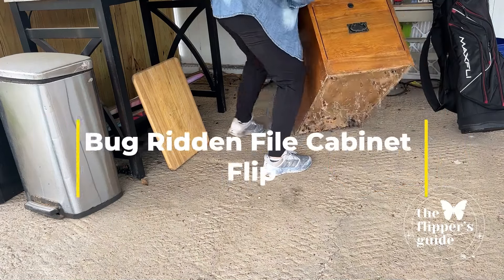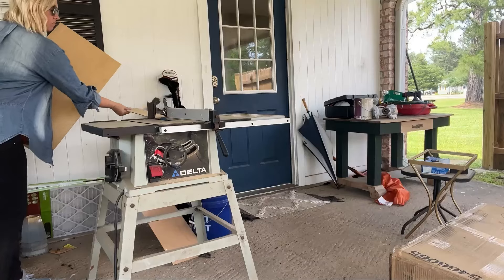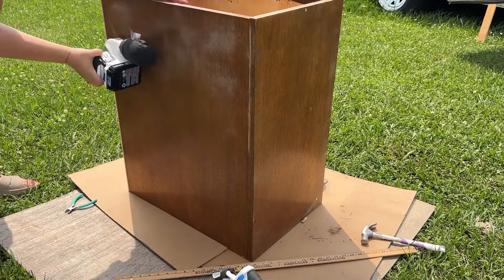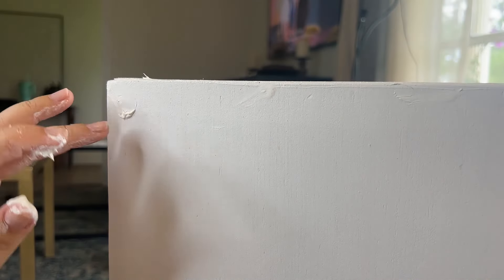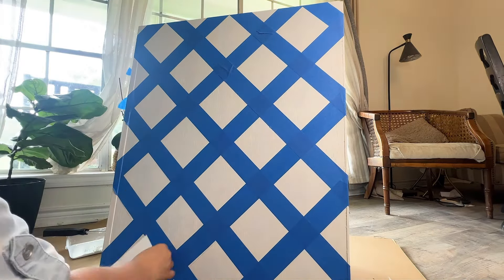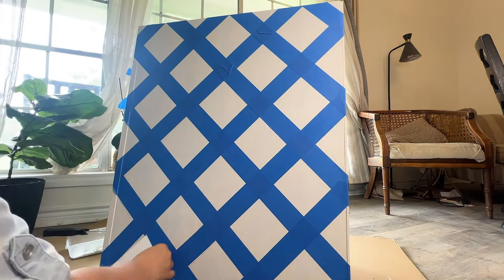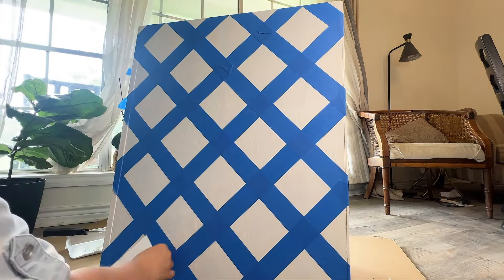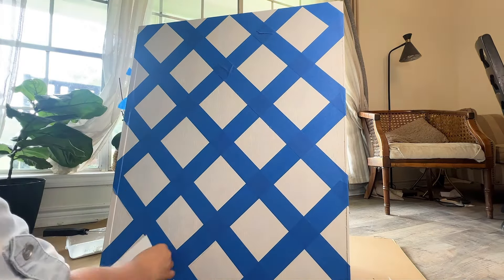People Are Flipping Over this Trending DIY File Cabinet Hack | DIY File Cabinet Hacks Changing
==In This Video:  People Are Flipping Over this Trending DIY File Cabinet Hack | DIY File Cabinet Hacks Changing| DIY==

Follow along as Autumn with The Flipper's Guide completes a one of a kind DIY with a file cabinet, transforming it into a beautiful planter. These easy, budget friendly flips are trending this summer, but wait til the end for a fun solar twist you won't want to miss!

Say goodbye to your old, boring file cabinets and hello to these creative, budget-friendly DIY file cabinet hacks! 🎨✨ Transform your workspace with simple tricks that are changing the game. Whether you're looking to organize, upgrade, or just add some style to your office, these easy-to-follow hacks will have you flipping out! 🗂️🔧

Products Used:
Beyond Paint: